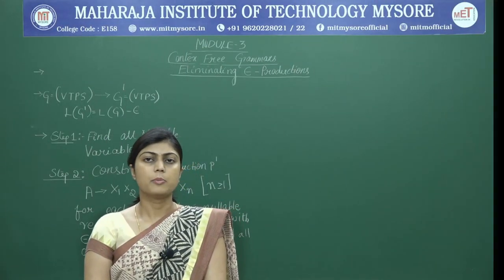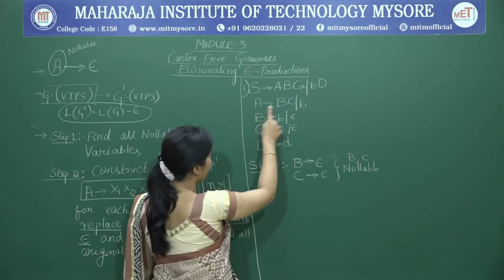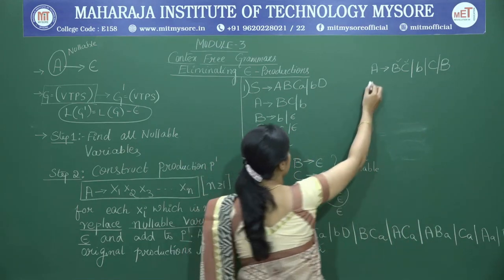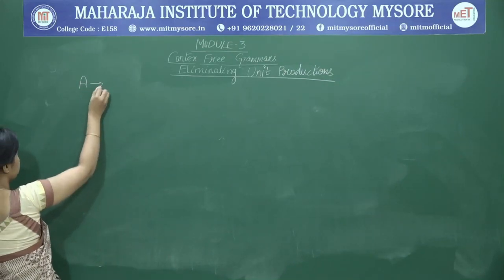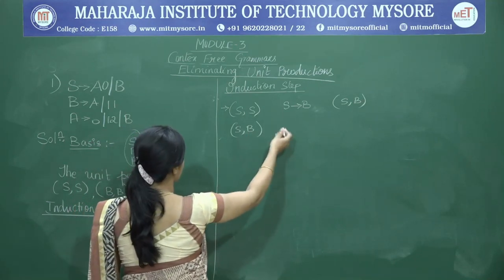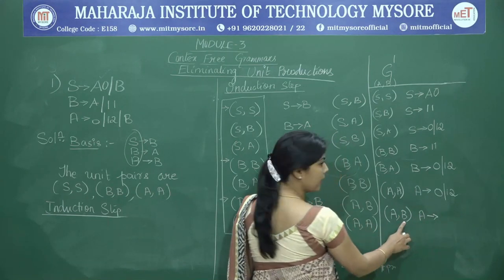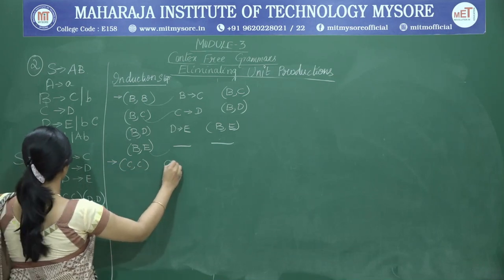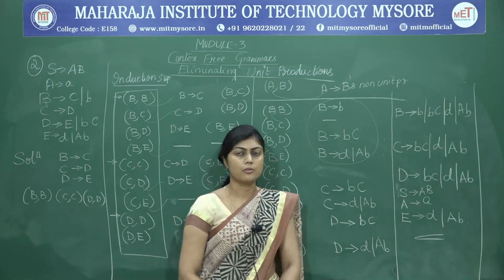Eliminating Epsilon & Unit Productions|5th Sem|CSE|Module3|ATC|Session22